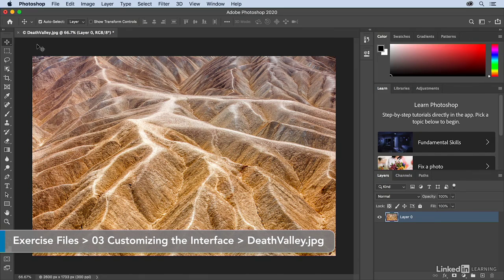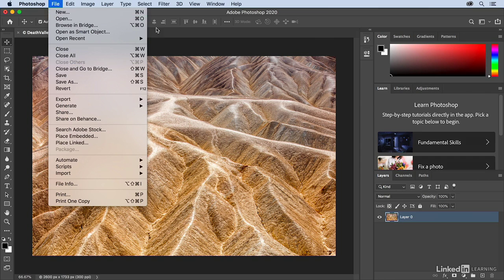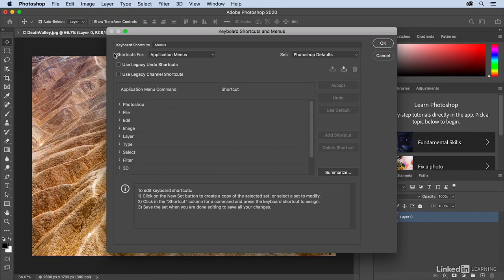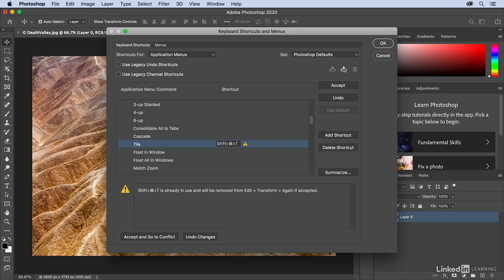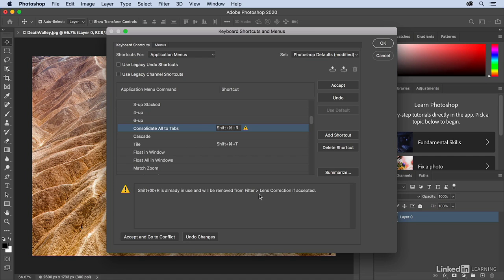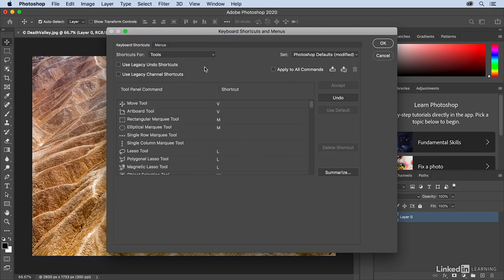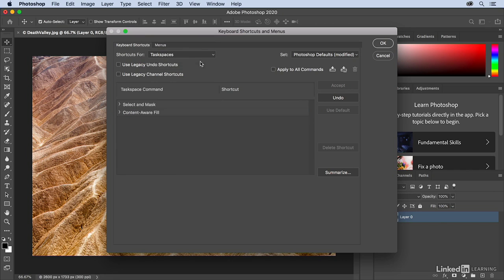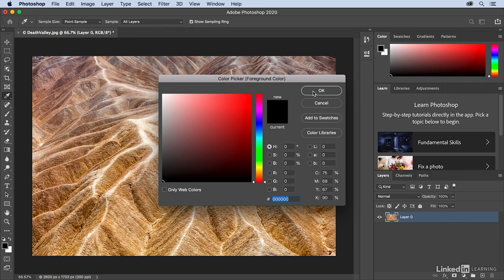0304 Modifying keyboard shortcuts to boost productivity